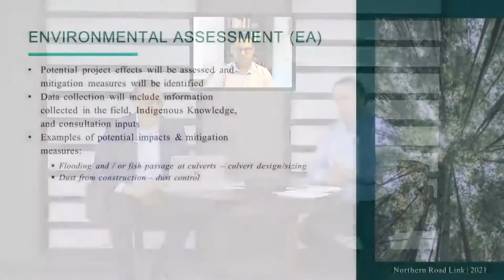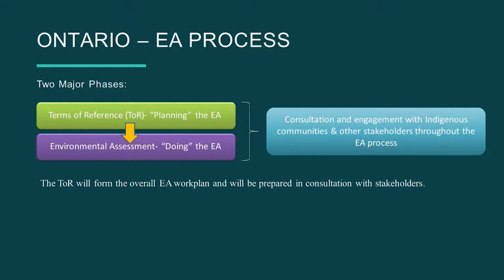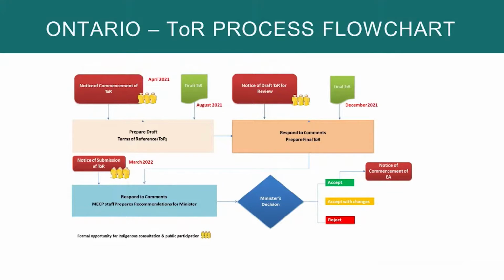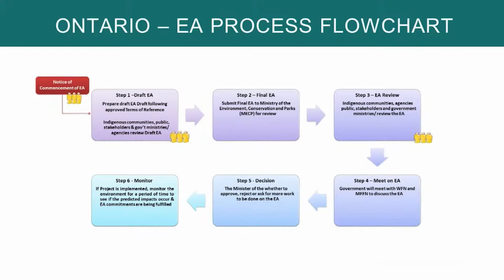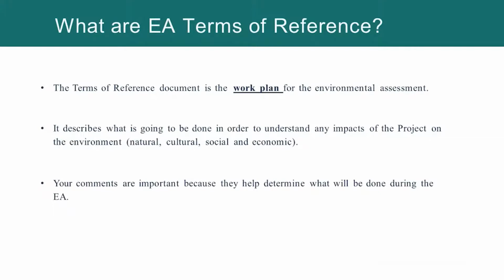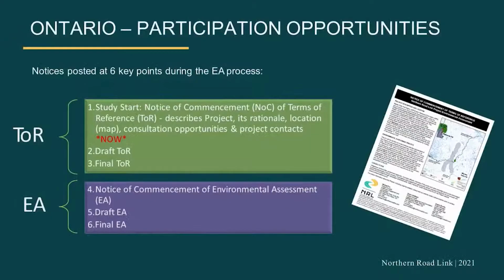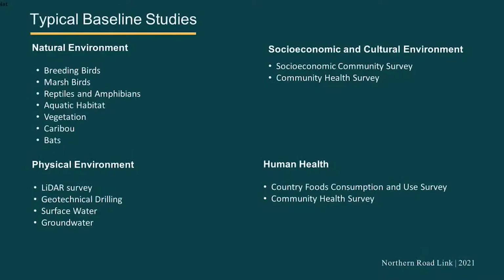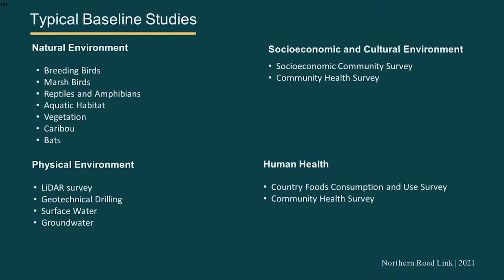NRL Presents: Introduction to ToR | Live stream | Northern Road Link | Radio Show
This session introduced and explained the purpose of the environmental assessment Terms of Reference (ToR), describing its purpose and the role of Indigenous community and stakeholder consultation in its development.

📧 Join our newsletter to stay abreast of the latest news about the Northern Road